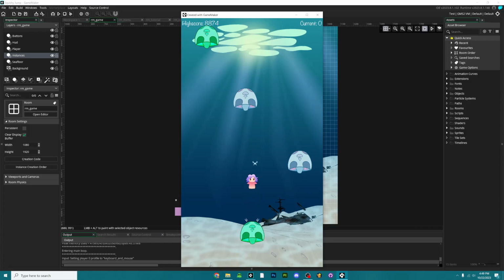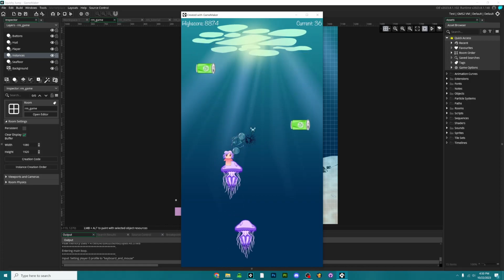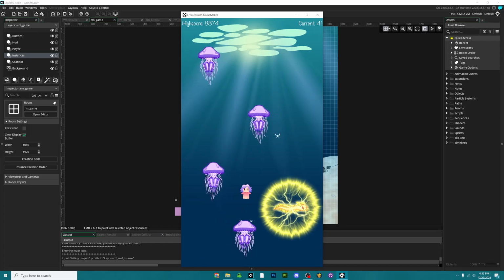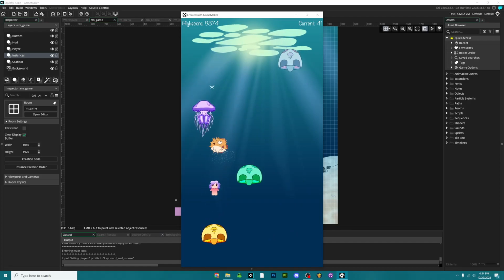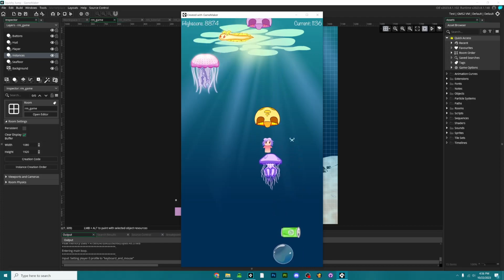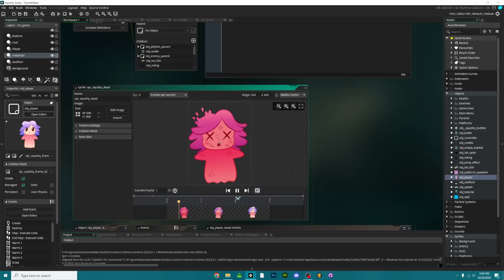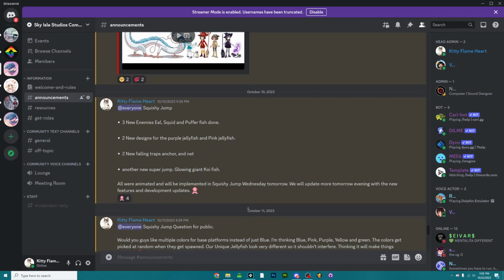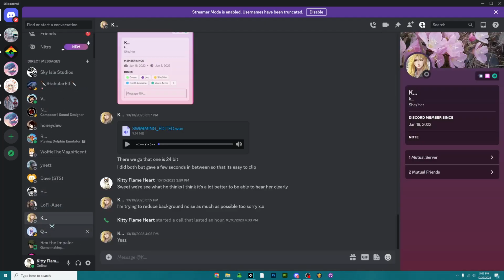Squishy Jump - Dev Log 2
Developer log on our new game, Squishy Jump, inspired by Studio Ghibli's "Ponyo."

Please Join our Sky Isle Discord!